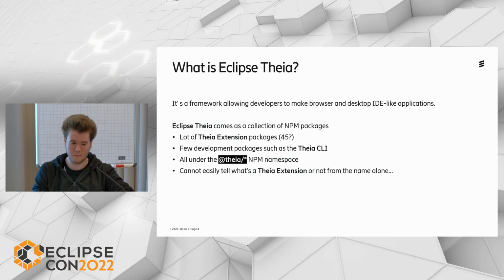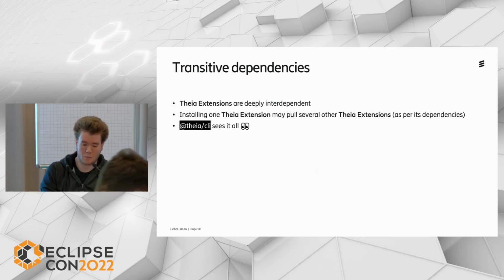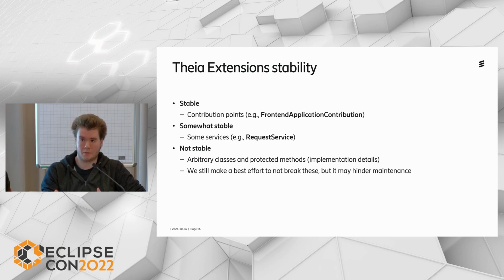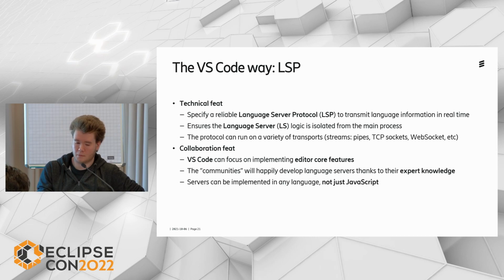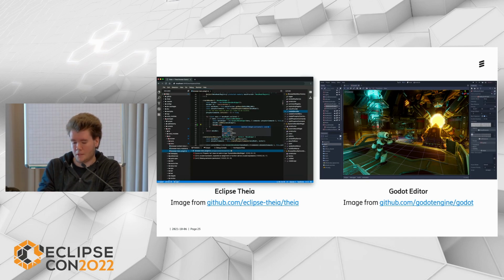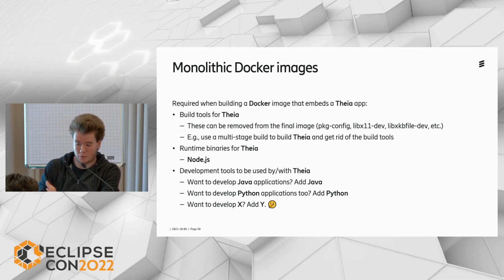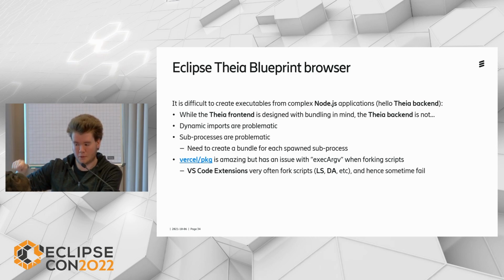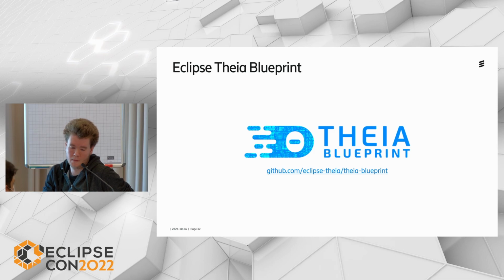Adopting Theia - Insights from an Initial Contributor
Are you in the process of adopting Eclipse Theia as a platform for your next IDE or tool project? In this talk, we’ll share our technical experience from over 5 years as core maintainers of Theia and using it to deploy various internal projects. Join us and learn from our ideas, issues and successes!

Theia is the next generation platform for building web and cloud-based tools and IDEs at Eclipse. Ericsson was one of the original contributors and has now been adopting the project for over 5 years. During this period, we have gathered a lot of experience with the platform for our internal use cases. We have iterated over technical solutions, we have learned from challenges, we have heavily adapted and refined Theia itself over the years to be a world class platform. We’ll provide a collection of technical learnings from over the years. We will introduce you to the challenges and solutions on a technical level.

This includes for example:

Right usage of extensions models: Theia Extensions vs. VS Code Extensions
Ways of consuming the framework
More “exotic” use cases
And also our continued involvement in the open-source community
Note: This talk is intended for architects and developers. We will go into deeper technical detail. All are welcome, though. Join this talk to benefit and get jump-started for your next Theia-based project!